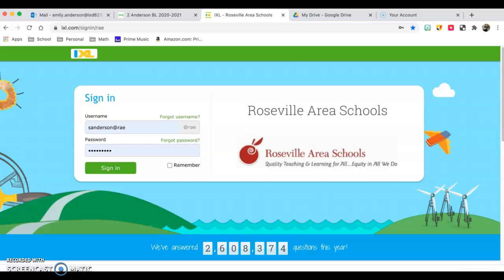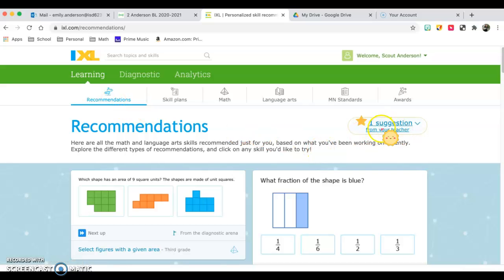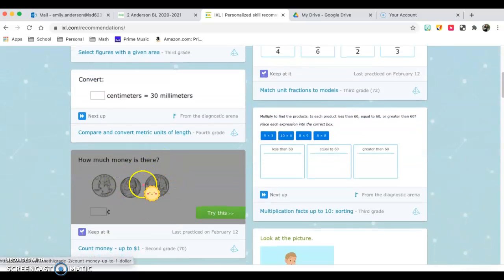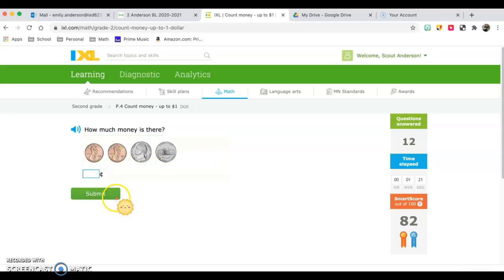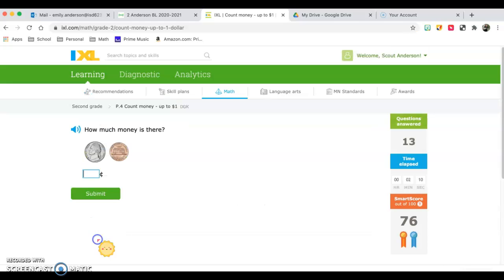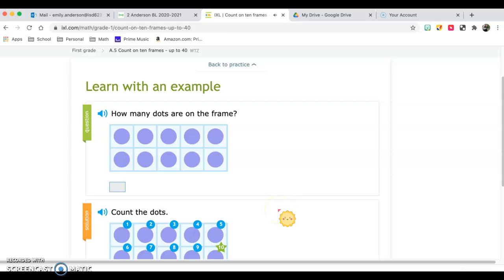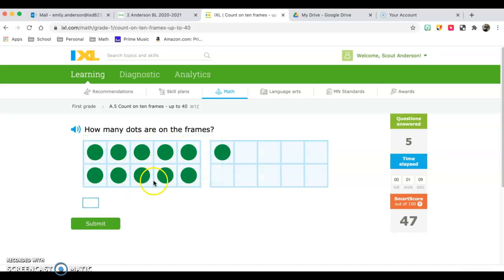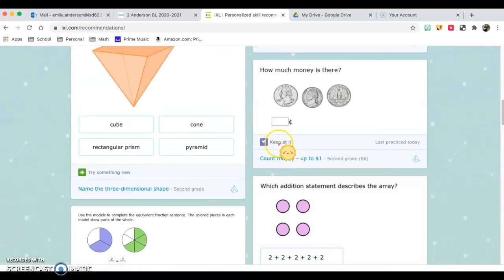IXL Math Recommendations